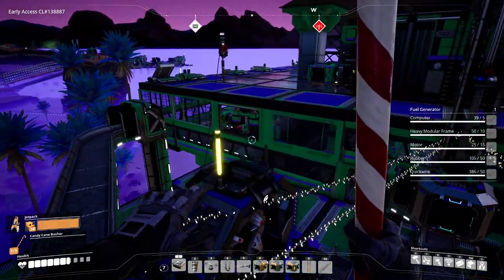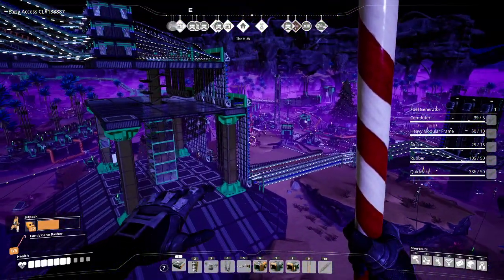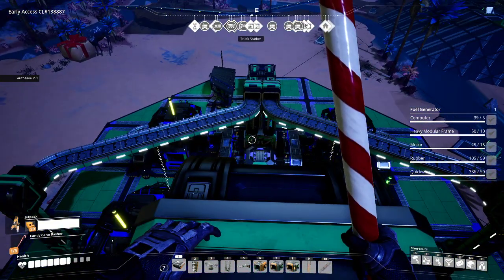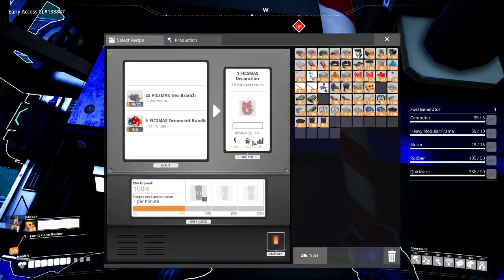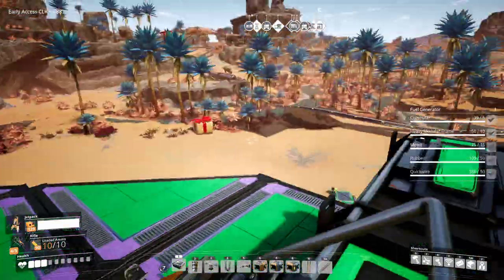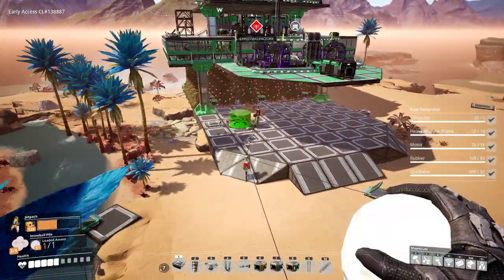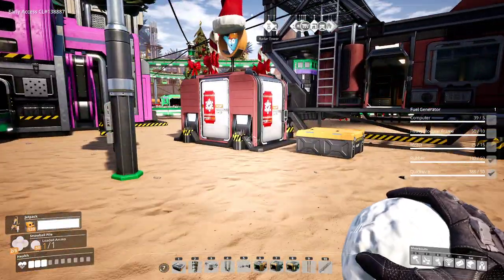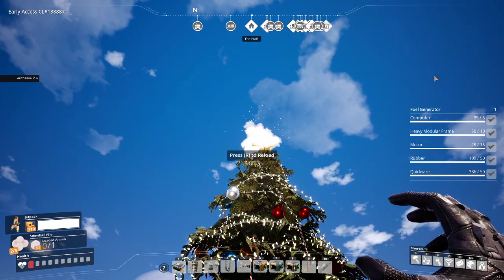finally putting a star on the tree - satisfactory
as the
 title suggests, in this video, i finished the fix-mas tech tree, the results of the final piece were a little uneventful, but i felt accomplished, i also found out that the snowballs were a special reskin of the detonators with a bonus.

look, if you liked the video, you can press the like button, if you like the content, you can subscribe, if you really like the content, you can hit the bell, I'm not gonna try and force you to do anything, you have free will to do whatever, just be reasonable